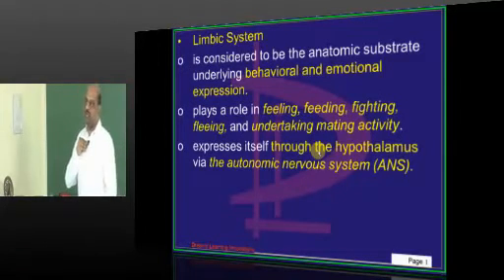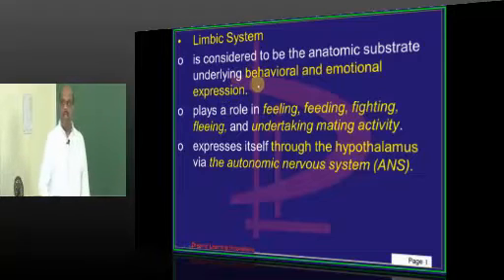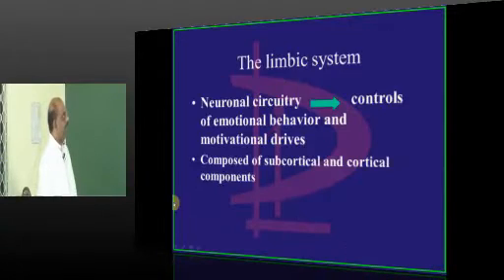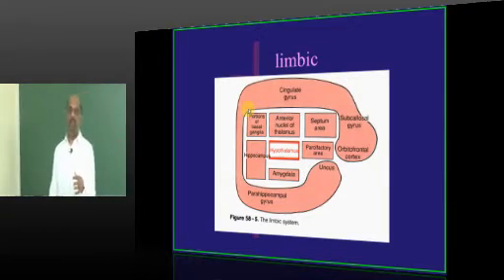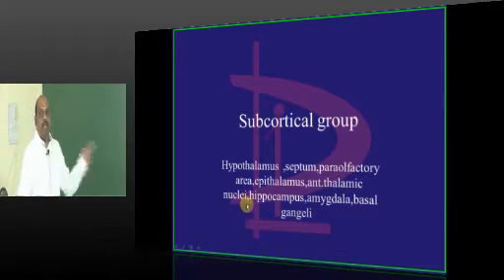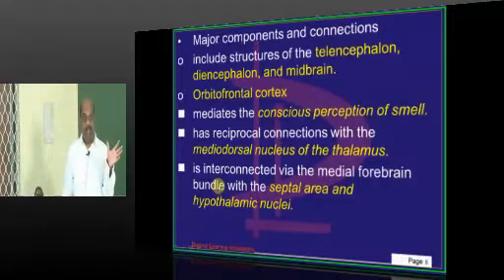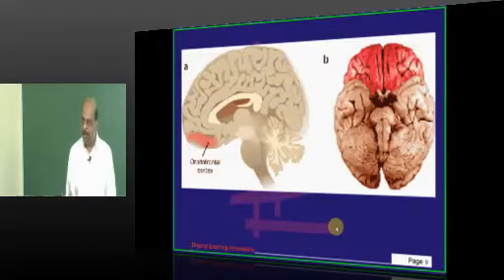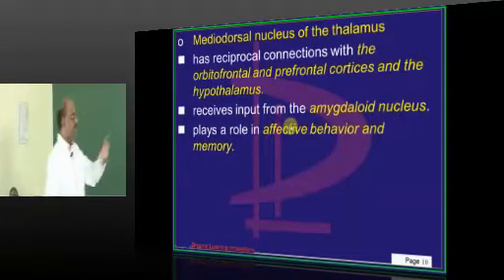NEETPG Coaching Live Coaching Class Dr. Murali Bharadwaz Anatomy 10th May 2013 Lec 01